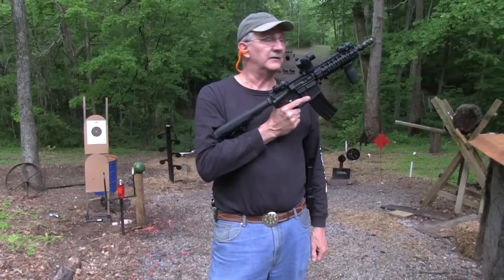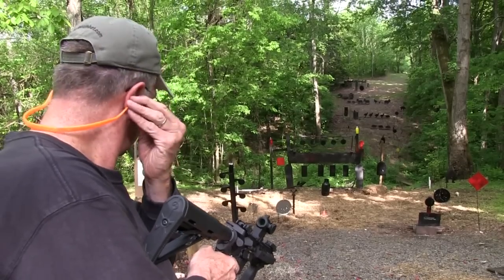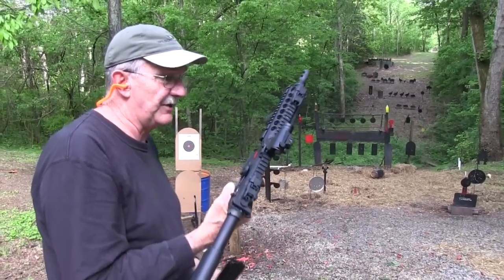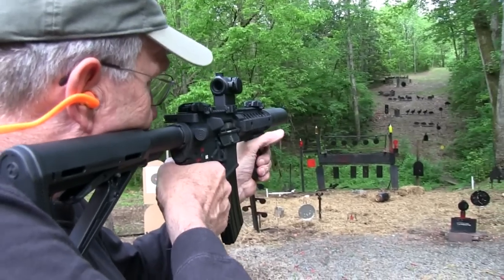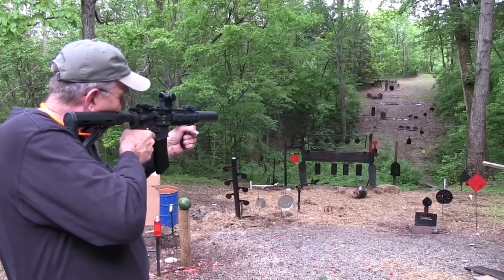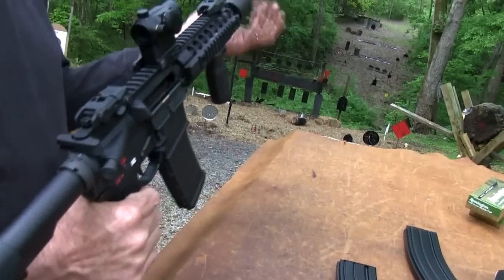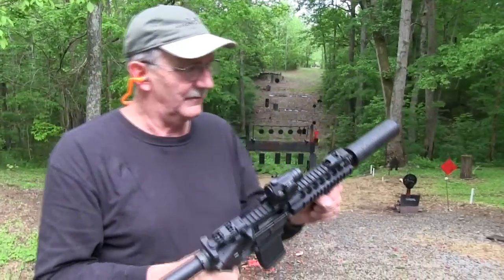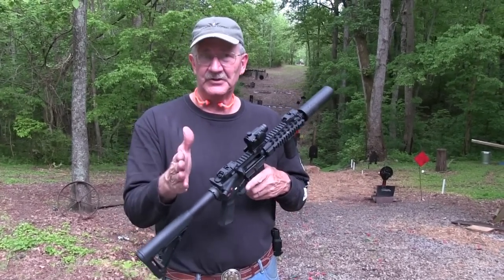Spikes Tactical 300 Blackout SBR Suppressed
Shooting and showing an interesting little AR.